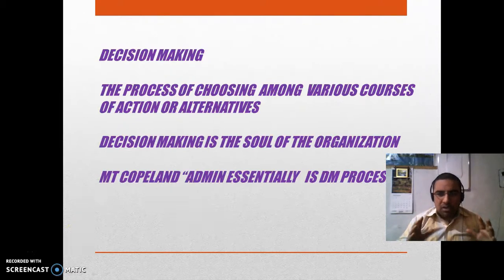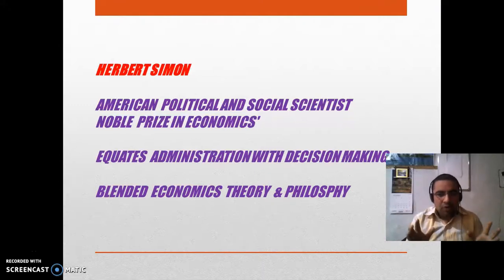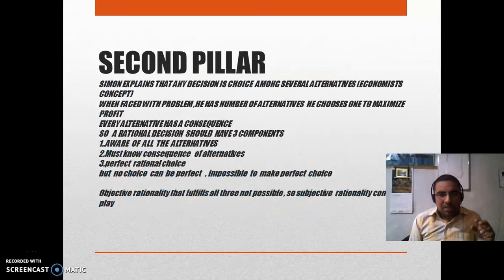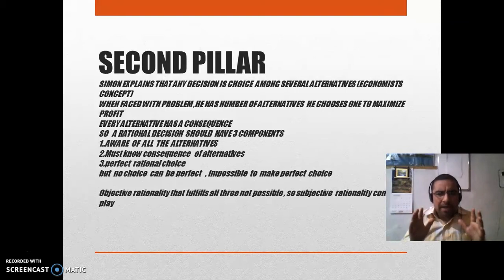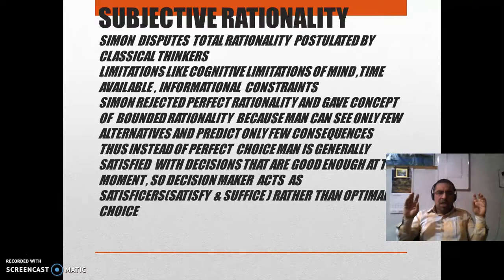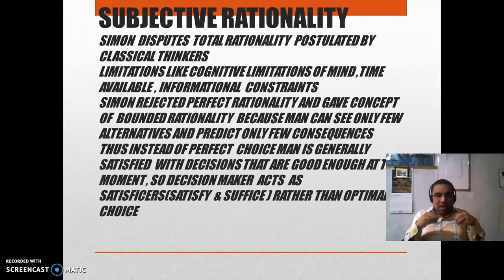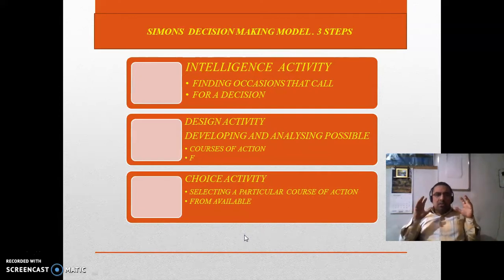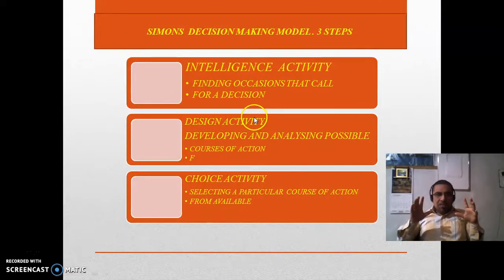decision making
public administration ias